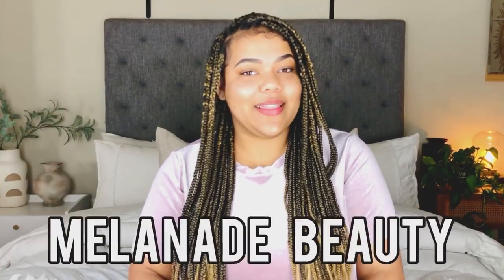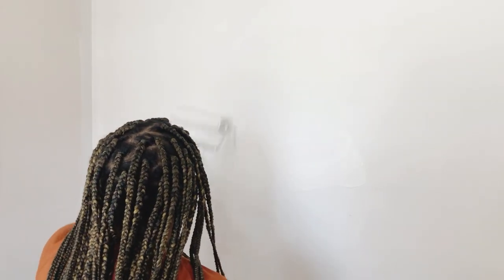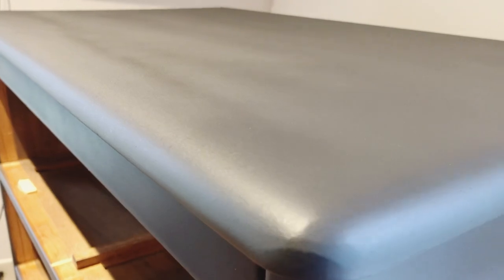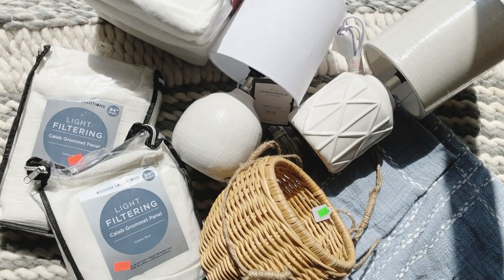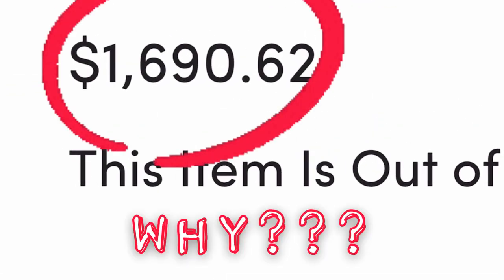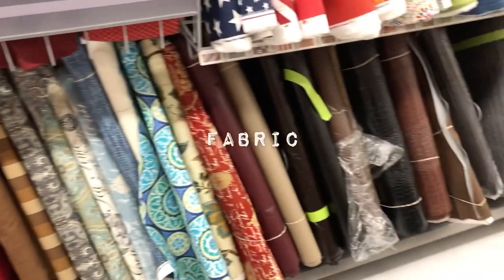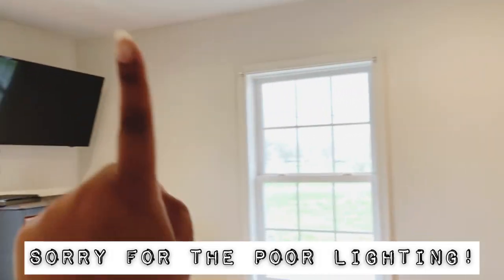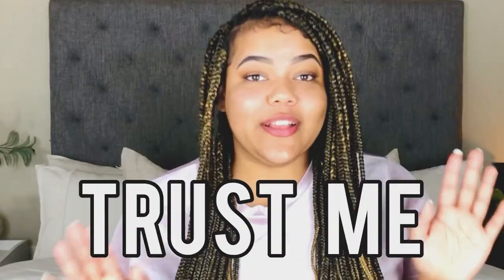Guest Bedroom Makeover | MCM Vintage DIYs, Upcycles, Thrifting (PART 1)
HELLO EVERYONE!
Welcome to a Mid century modern vintage guest bedroom extreme makeover
Expect to see - diy pool noodle headboard, vintage dresser makeover, mid century modern bench diy upcycle and my Pinterest design inspo of course.

I am soooooo excited to finally share with you all the PART ONE to an amazing room transformation. I have been working so hard creating content for you all and lucky for you I have included several diy hacks and up cycles that I think you all will really enjoy. Not only that but I have kept this design process extremely frugal and budget friendly. From thrifting, to Facebook marketplace finds, to a warehouse sale??

Please remember to Like - Comment - &

PRODUCTS MENTIONED:

Spray Gun:

Mid-Century Furniture Legs:

All furniture and decor items will be linked in PART TWO!